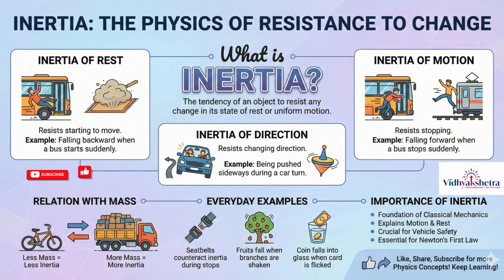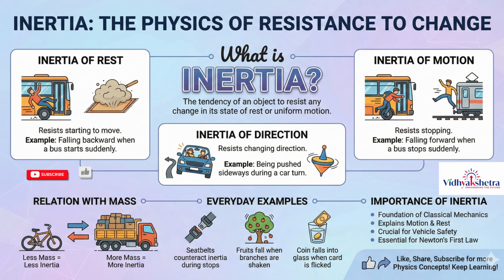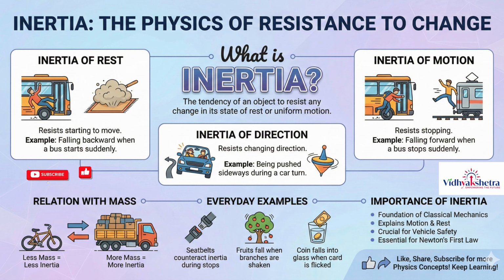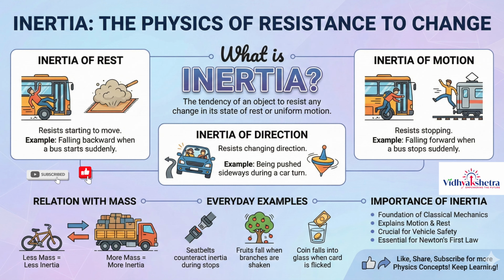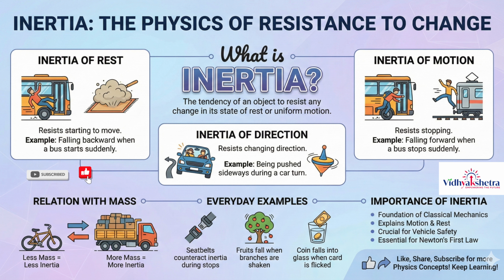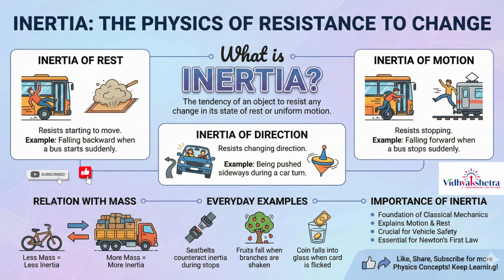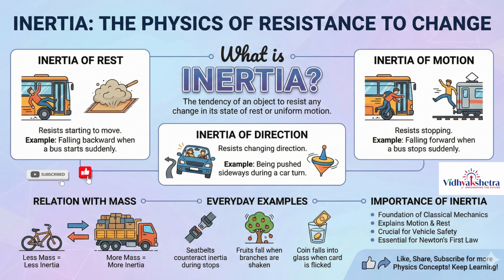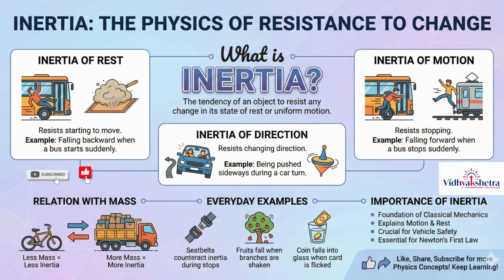Inertia in Physics Explained | Class 8–12 | IIT-JEE & NEET Complete Concept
Inertia is a fundamental concept of Physics and forms the foundation of Newton’s Laws of Motion. Understanding inertia clearly is essential for mastering motion, force, momentum, and mechanics, which are heavily tested in school exams, board exams, IIT-JEE, and NEET.
In this video, Inertia in Physics is explained in a simple and conceptual way, suitable for Class 8, 9, 10, 11, and 12 students as well as engineering and medical entrance aspirants.
🔹 Topics covered in this lecture:
✔️ What is Inertia? (Definition)
✔️ Inertia and Newton’s First Law of Motion
✔️ Types of Inertia (Rest, Motion, Direction)
✔️ Role of Mass in Inertia
✔️ Real-Life Examples of Inertia
✔️ Inertia vs Momentum (Conceptual clarity)
✔️ Exam-Oriented MCQs & Key Points
This lecture is designed to build strong conceptual clarity using real-life examples and easy explanations, making it perfect for beginners as well as advanced learners.
📌 Recommended for:
Class 8, 9, 10, 11, 12 Students
IIT-JEE & NEET Aspirants
Engineering Entrance Exam Candidates
Physics Foundation Courses
👉 Watch till the end to clearly understand inertia and score better in exams.

inertia in physics
inertia class 9
inertia class 8
inertia class 10
inertia class 11
inertia class 12
inertia physics jee
inertia physics neet
newtons first law
laws of motion physics
types of inertia
inertia of direction
mass and inertia
physics basics
jee physics foundation
neet physics fundamentals